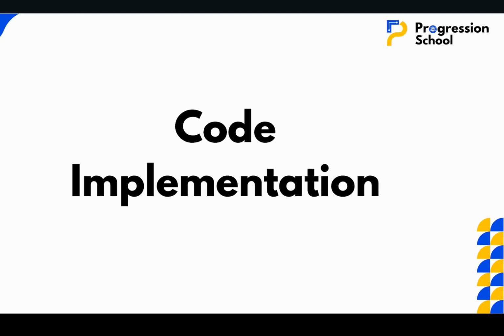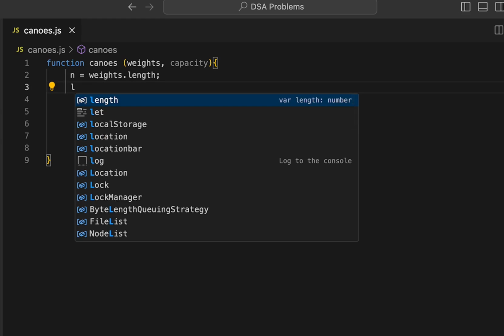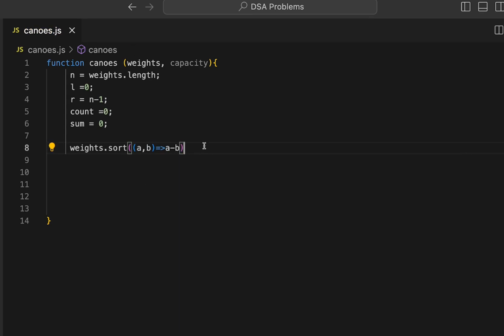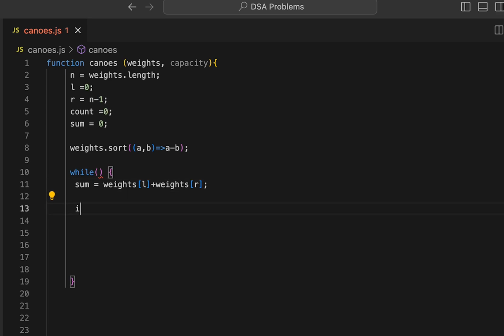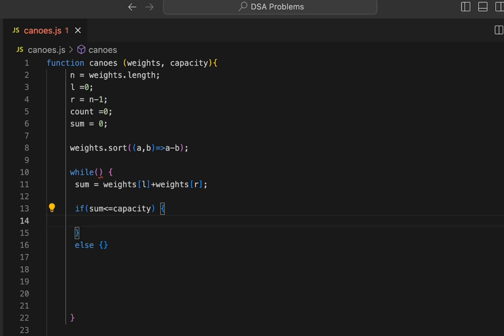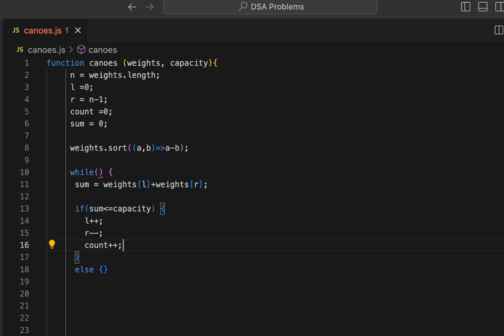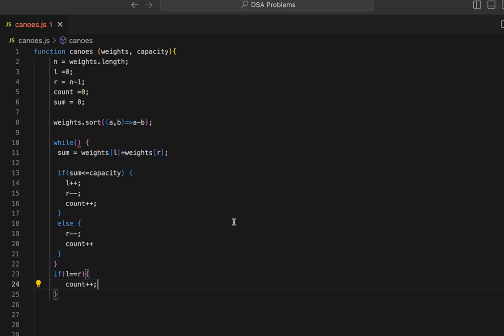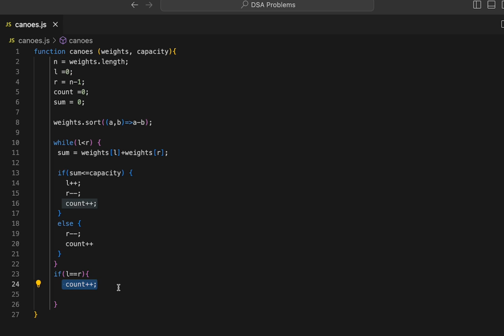Canoes to Save People | Code Implementation | Progression90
In this video, we will be implementing the solution to the Canoes to Save People problem, also known as Boats to Save People, on Leetcode. This problem requires us to determine the minimum number of canoes required to save people of different weights, given a limited capacity for each canoe.

We will be using Javascript to implement the solution and will walk through the code step by step, explaining the approach and the logic behind it. This video is part of our ongoing series on solving Data Structures and Algorithm problems, where we focus on providing a clear and concise explanation of the solution.

If you're interested in learning more about Data Structures and Algorithms, or want to improve your problem-solving skills, be sure to check out our full playlist of DSA videos.

To learn more about Generative AI full stack development, visit our

By the end of this video, you will have a clear understanding of how to solve the Canoes to Save People problem using Javascript and will be able to apply this knowledge to similar problems.